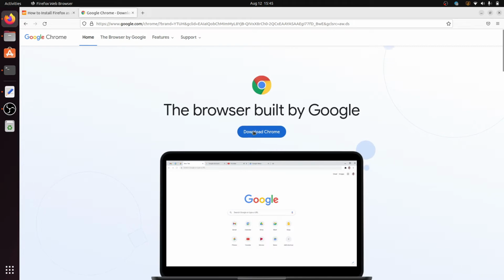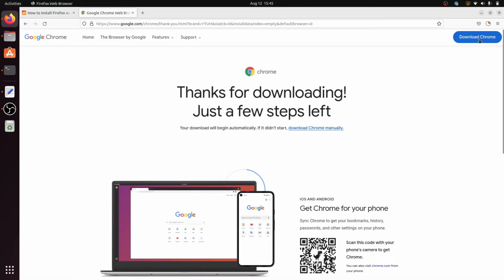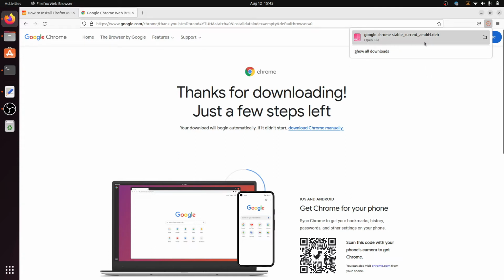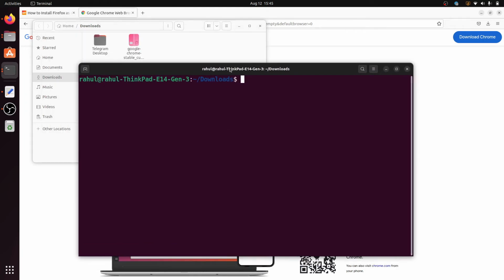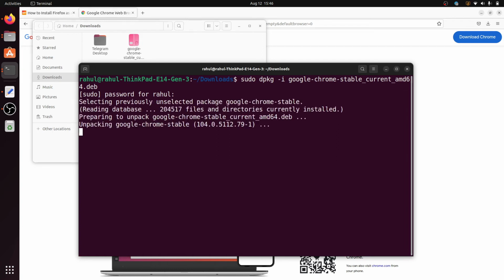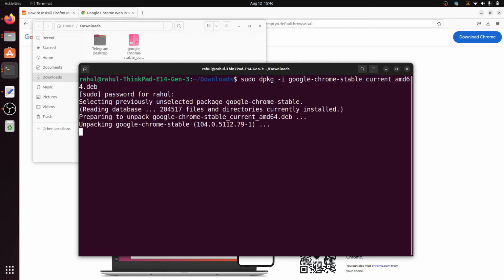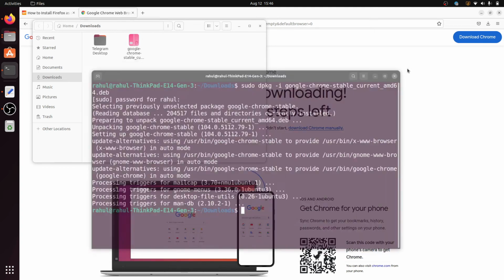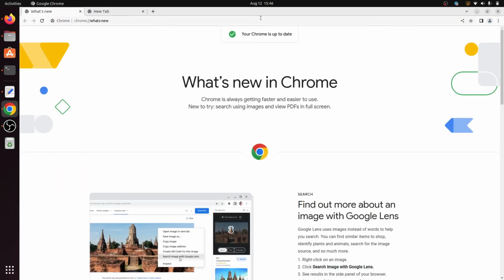install google chrome on ubuntu 22.04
How to install google chrome on Ubuntu 22.04 | How to Install Google Chrome on Ubuntu 22.04 | How to install Google Chrome web browser on Ubuntu 22.04.

Google Chrome is a user-friendly, reliable, and secure, cross-platform web browser released by Google. Chrome is the most used web browser because of its speed and ease of use. It has an extensive plug-in and add-on store. These plug-ins and extensions enhance the browsing experience of the user and add features that are not available in other browsers.

Your Query:
How to install google chrome on Ubuntu 22.04 LTS
Install Google Chrome on Ubuntu 22.04 LTS
How to Install Chrome Browser on Ubuntu 22.04 LTS | After Installing Ubuntu 22.04 LTS Things to Do
How to install Google Chrome in Ubuntu 22.04
install google chrome ubuntu 22.04 command line
install google chrome ubuntu terminal 22.04
install chrome in ubuntu 22.04 using terminal
install google chrome on ubuntu 22.04 apt